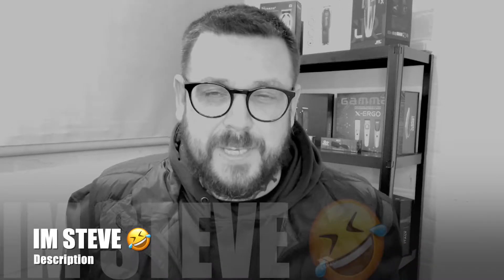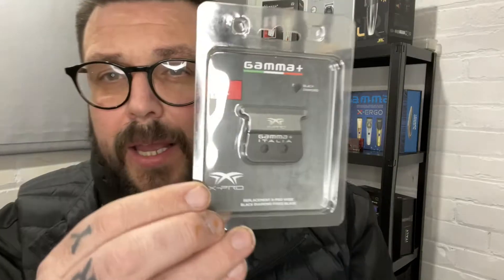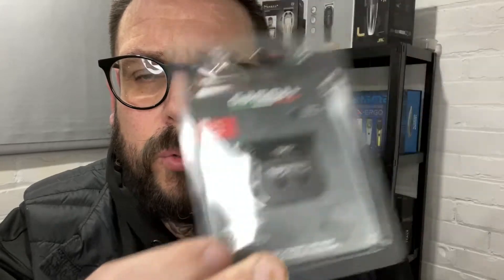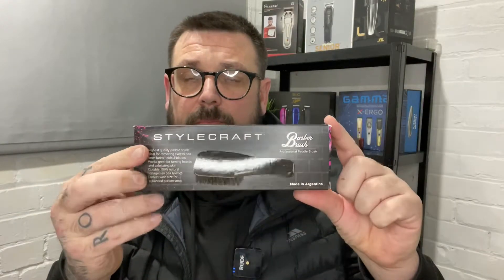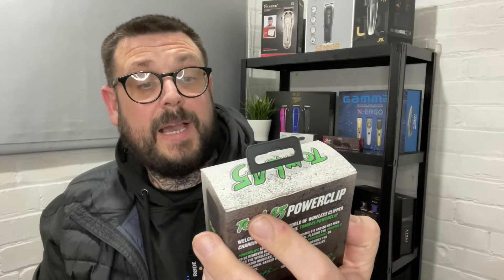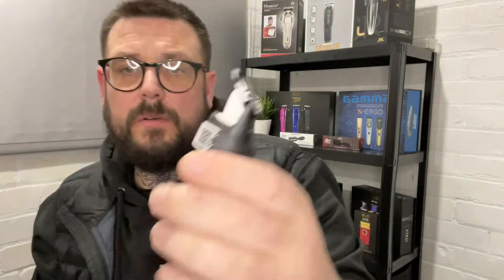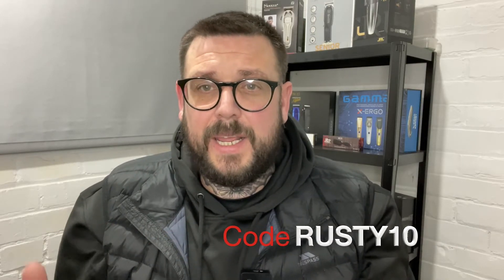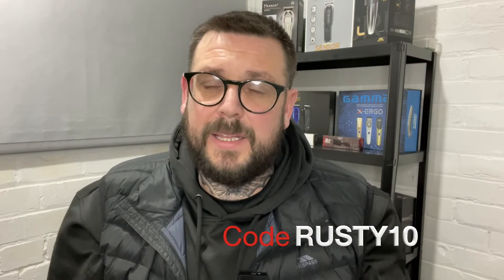CARE PACKAGE FROM GAMMA PLUS NEW PRODUCTS / TOMB45 WIRELESS CLIP/ GAMMA NEW X-PRO BLADE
In this new upload Gamma Stylecraft sent me a care package with some new products .CARE PACKAGE FROM GAMMA PLUS NEW PRODUCTS / TOMB45 WIRELESS CLIP/ GAMMA NEW X-PRO BLADE hope you enjoy.

For Products :
Gamma USA